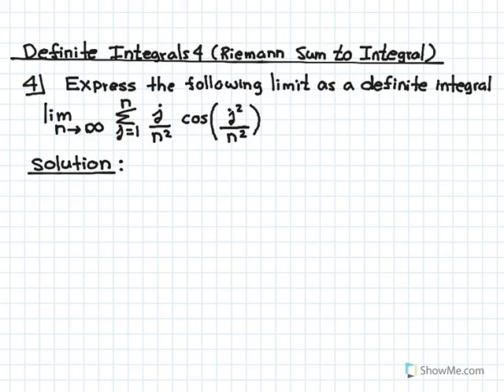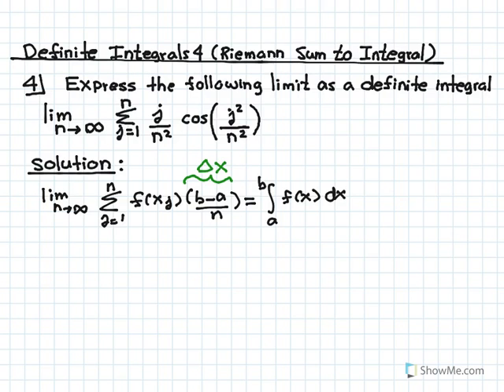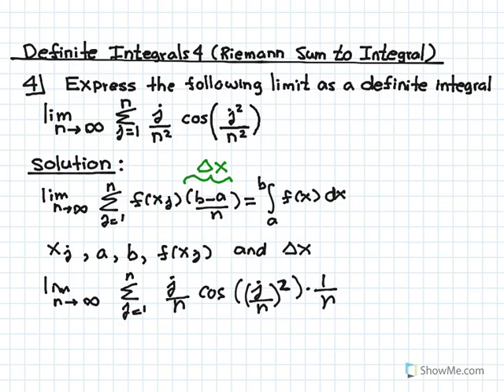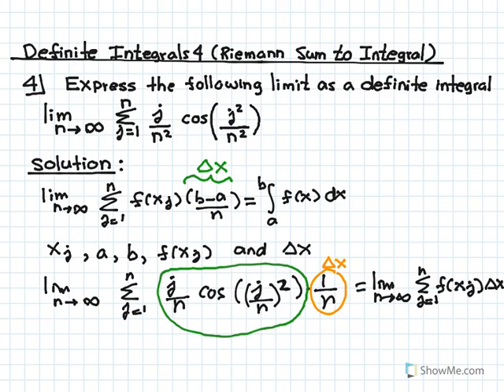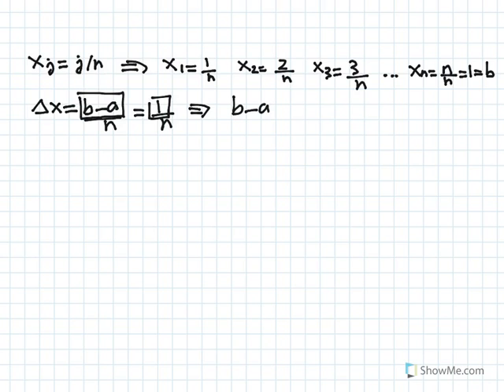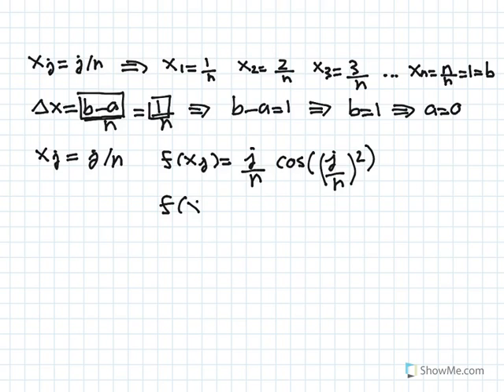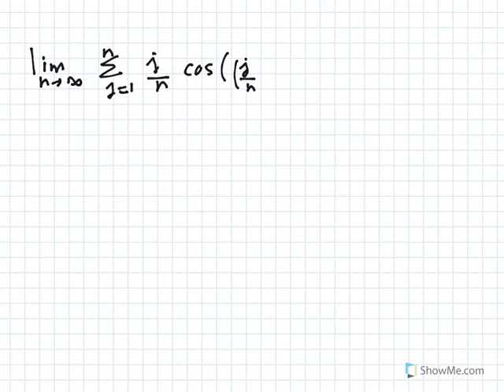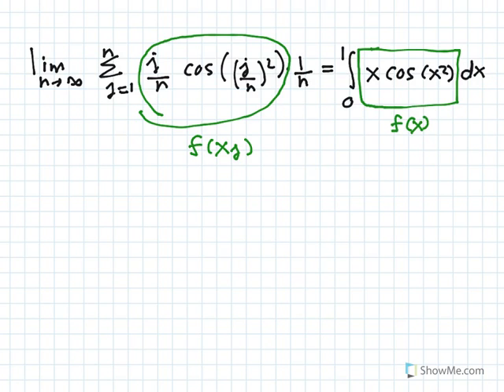Definite Integrals 4 Video 11